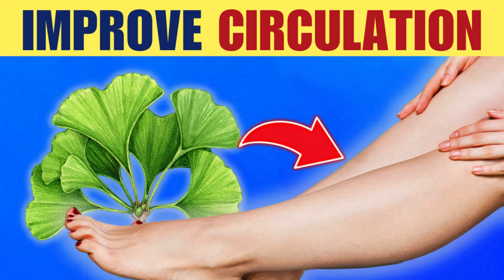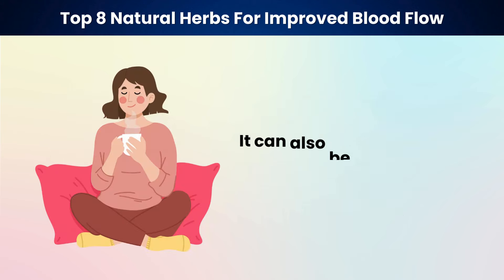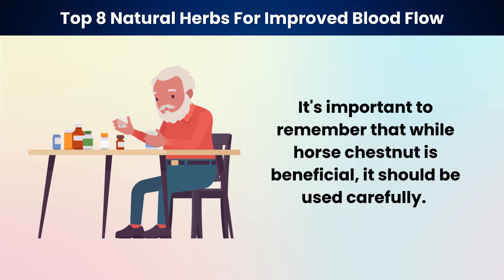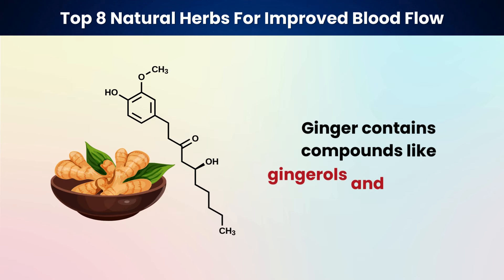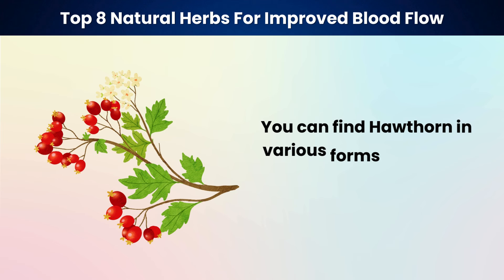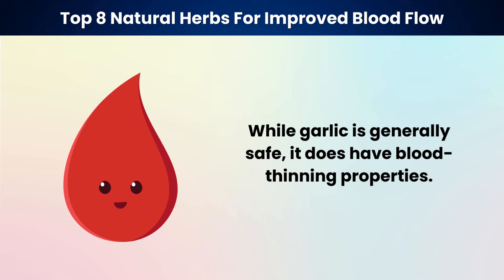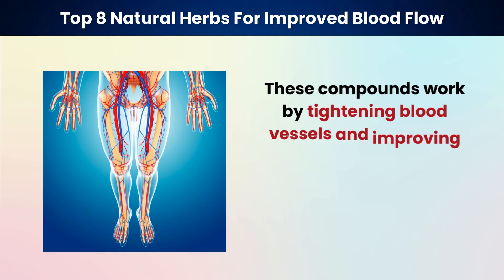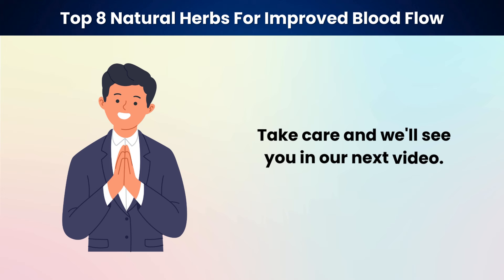Boost Circulation: Top 8 Herbs For Improved Blood Flow To Legs and Feet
In this informative piece, we unveil the top 8 herbs that have been proven to enhance blood flow to your legs and feet. Join us as we explore the top 8 herbs renowned for their ability to boost blood flow, alleviate discomfort, and promote overall leg and foot health. From ancient remedies to modern holistic practices, we'll uncover the power of nature's pharmacy in enhancing circulation. Discover the science behind each herb's effectiveness and learn how incorporating them into your daily routine can make a significant difference in your vascular health. Whether you're looking to prevent issues or seeking relief from existing discomfort, these herbs offer a natural and gentle approach to support your body's circulatory system. Don't let poor circulation hold you back from living your best life. Watch now and embark on a journey towards improved blood flow, vitality, and well-being. Let's prioritize our circulation and step into a healthier, more vibrant tomorrow together!